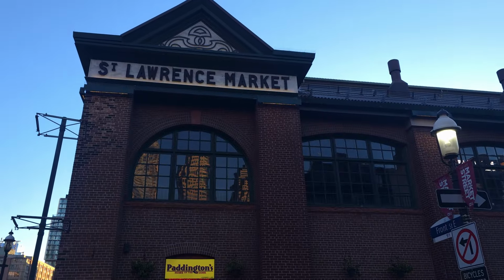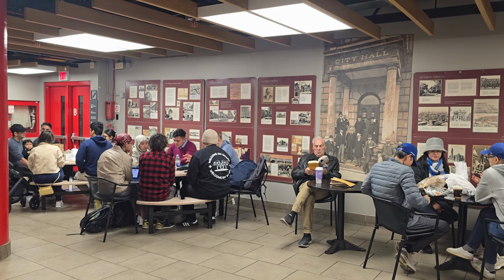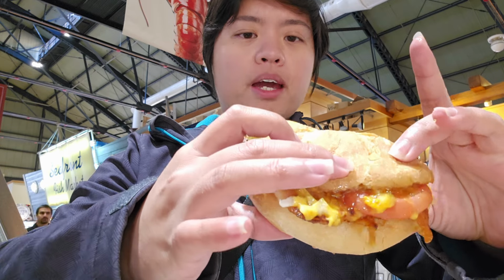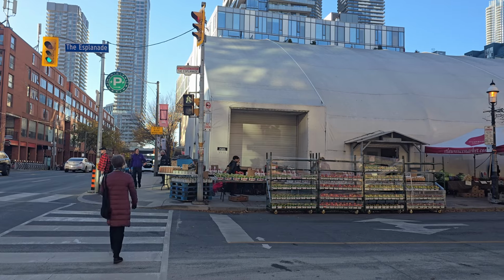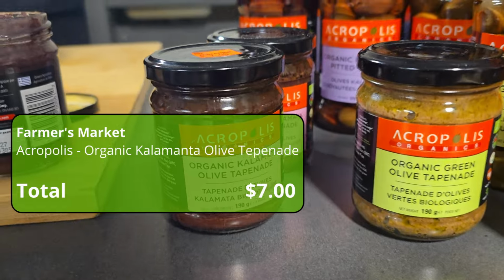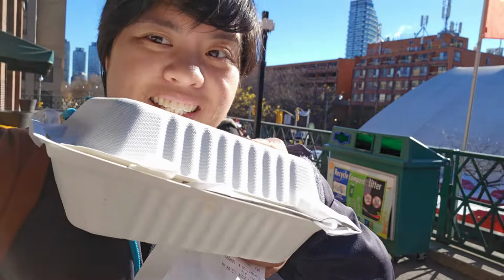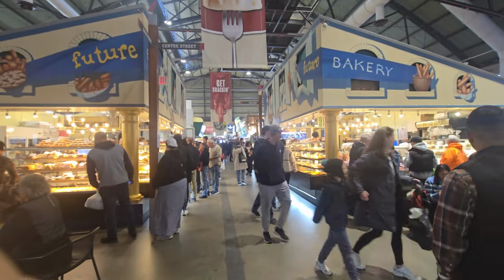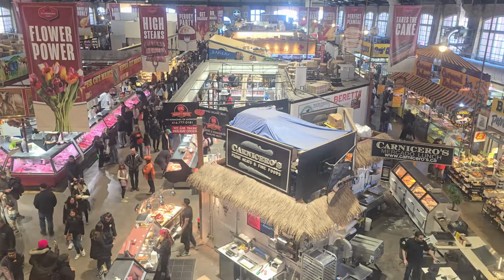St. Lawrence Market Toronto: First-Timer's Food Guide | Historic Market Tour & Must-Try Foods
Join me on my first-ever visit to Toronto's historic St. Lawrence Market! As a GTA native sharing an authentic first-time experience, discover what makes this 200+ year-old market a must-visit Toronto food destination.

Featured Food Highlights:
- Famous Peameal Bacon Sandwiches
- Fresh Maritime Lobster Rolls
- Portuguese Custard Tarts (6 for $10.00 CAD)
- Local Artisanal Foods
- Fresh Produce & Specialties

📍 Location: 92-95 Front St. E. Toronto, ON M5E 1C3
🚇 Transit: 5-10 minute walk from King Station

⏰ Hours:
North / Farmer's Market:
Saturday - 5am to 3pm

South Market:
Tuesday to Friday – 9am to 7pm
Saturday – 7am to 5pm
Sunday – 10am to 5pm
Monday – Closed

💰 Price Range: $$ - $$$

Perfect For:
- Food lovers
- Toronto visitors
- Photography enthusiasts
- History buffs
- Weekend brunch
- Local food shopping
- Cultural experiences

Note: Prices and availability may vary. This is an unsponsored, genuine first-time experience at Toronto's iconic St. Lawrence Market.

CORRECTION: Portuguese tarts are 6 for $10.00 CAD